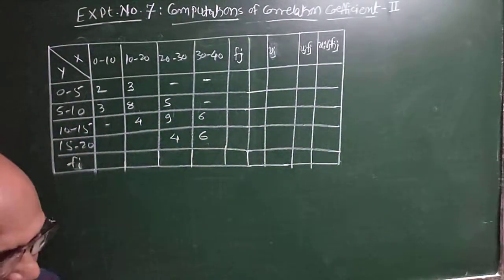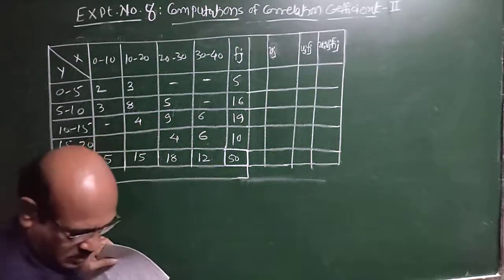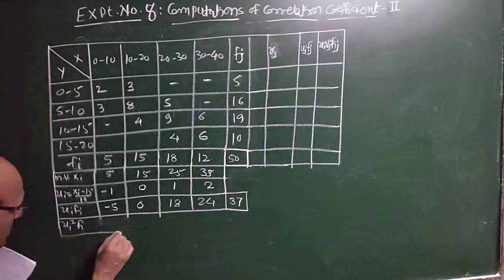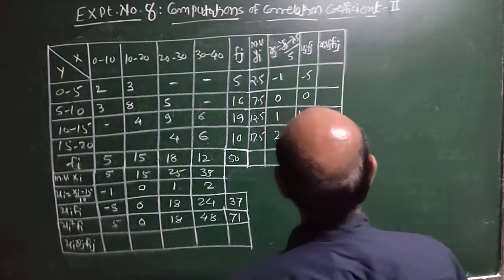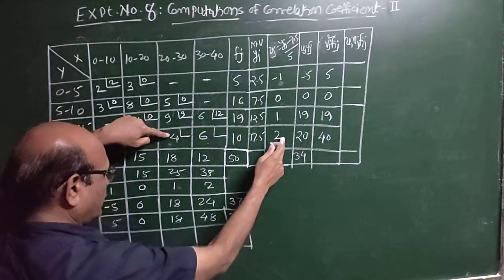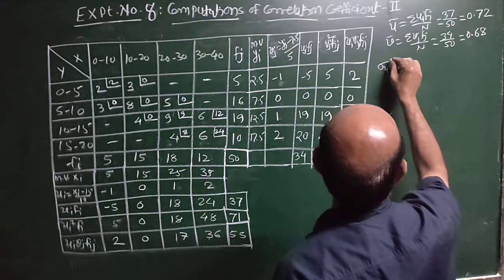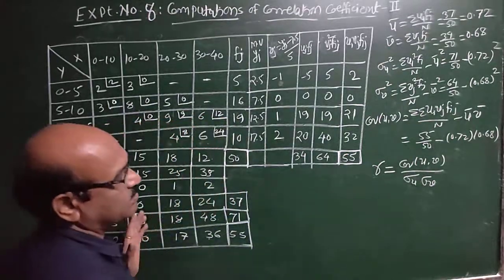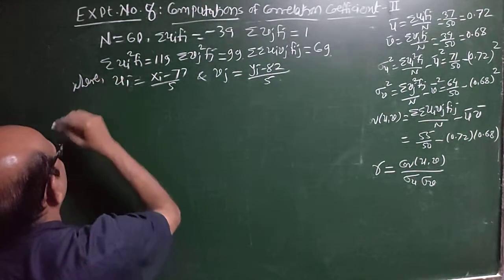B. Sc. I Correlation -2 Dr. A. N. Basugade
Computations of Correlation Coefficient - II